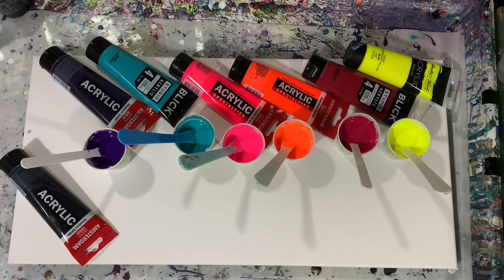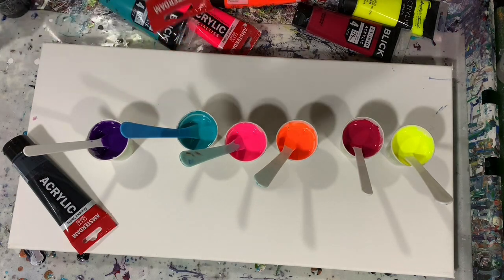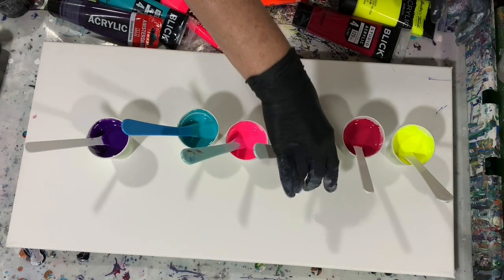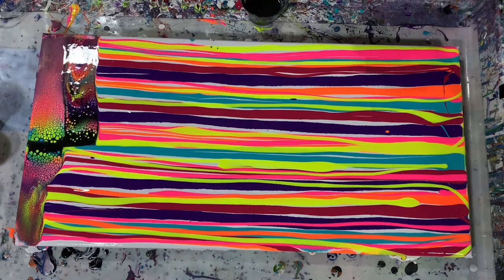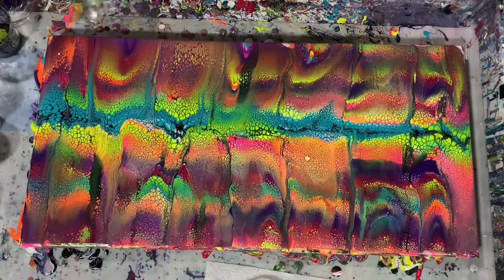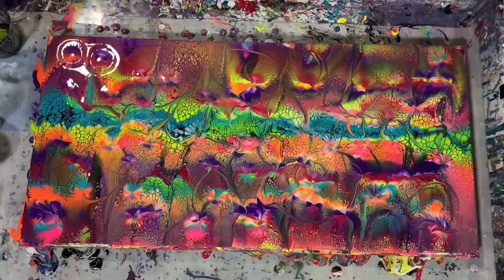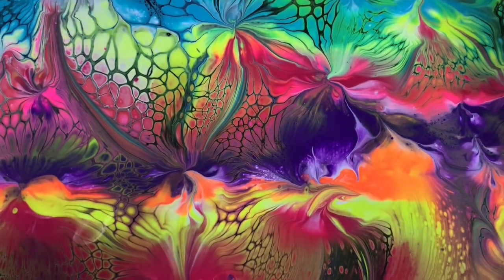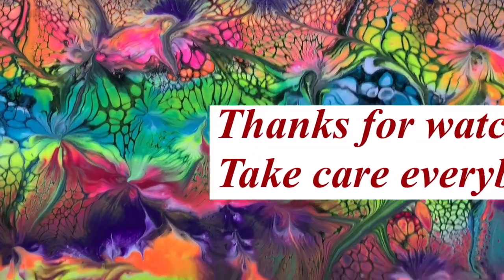Acrylic swipe tutorial with balloon kisses. Great cells/lacing. Pour painting. Video number 318.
Acrylic swipe tutorial with balloon kisses. Great cells/lacing. Pour painting. Video number 318. I did an acrylic swipe with balloon kisses on this 12 x 24" canvas with great results, cells and lacing. This is a good beginner tutorial for the swipe technique.

Materials used:
Base coat: Artist's Loft flow acrylic white. Pouring medium: 2 parts Floetrol: 1 part paint, thinned for consistency.
Paints:
Amsterdam reflex rose
Amsterdam reflex orange
Amsterdam Permanent Blue Violet
Blick bright aqua green
Blick cadmium red deep hue
Master's Touch fluorescent yellow
Pouring medium for above: 60% Floetrol: 30% Mod Podge: 10% GAC800

Swipe color: Amsterdam oxide black. Pouring medium: 3 parts Australian Floetrol: 1 part paint